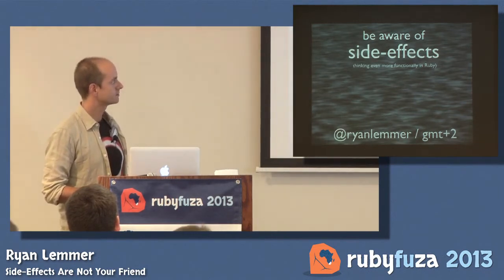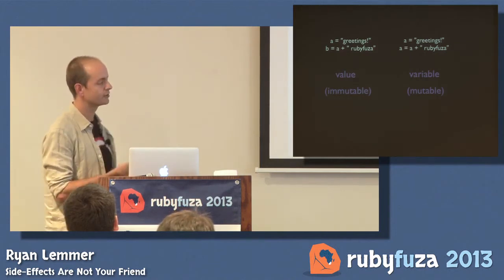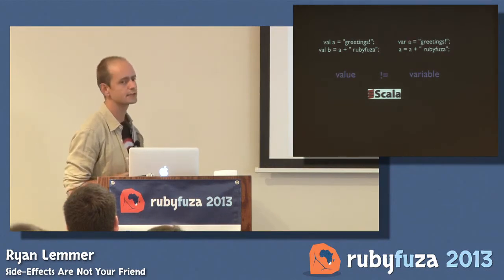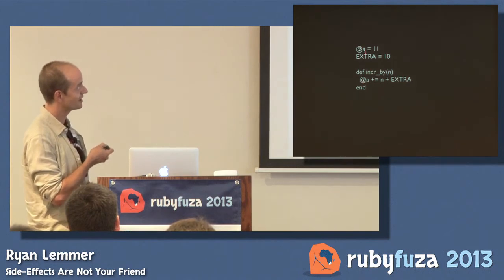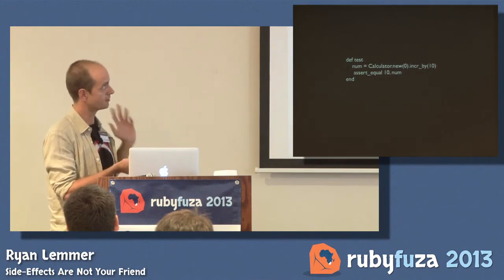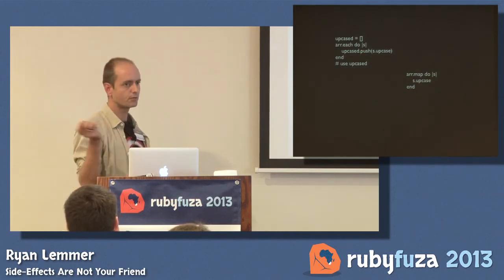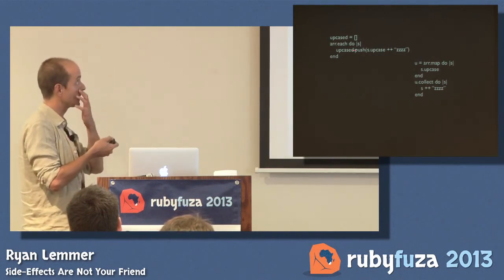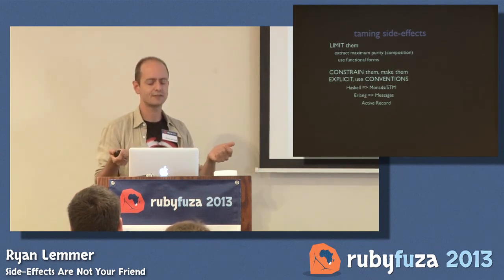Side-effects are not your friend - Ryan Lemmer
Functional Programming is more than a set of language features. It's a style of thinking, a way of doing things.

Ruby gives us access to some aspects of the Functional style through lambdas, blocks, procs, and array iterators.

But the most profound way in which Functional thinking can change your Ruby day comes down to a core issue of Functional Programming: "side-effects". Ruby places no restriction on leaving side-effects - it comes down to the choice (and then discipline) of the Rubyist to refrain from doing so.

Side-effect-free code is more easily testable, and more predictable than side-effect-ridden code.

In this talk I'll show you some of the many ways in which side-effects cause you pain and suffering, and techniques and strategies of leaving less of them in your wake.